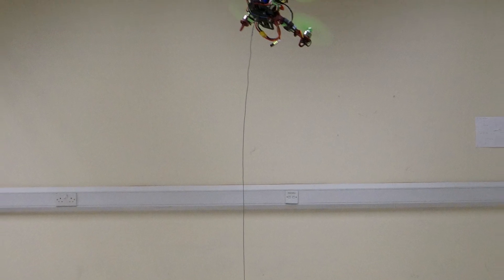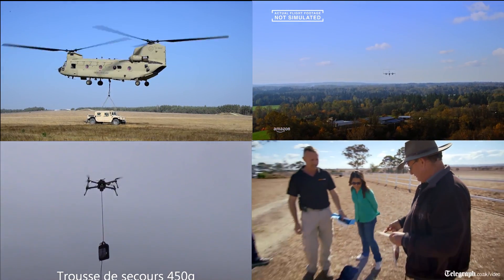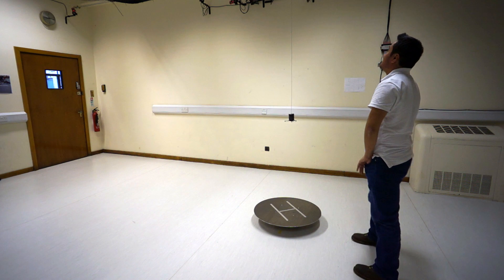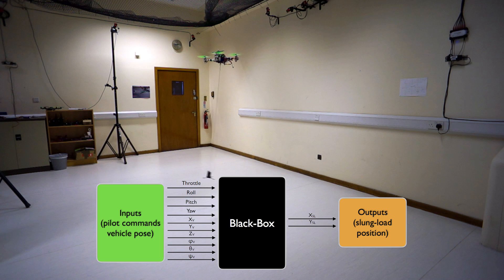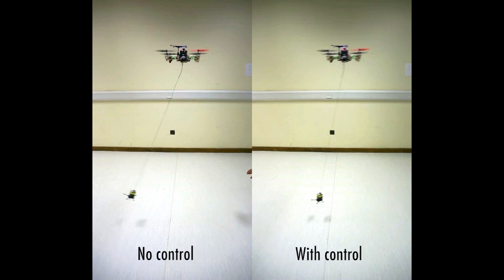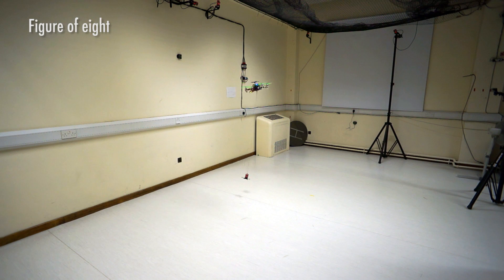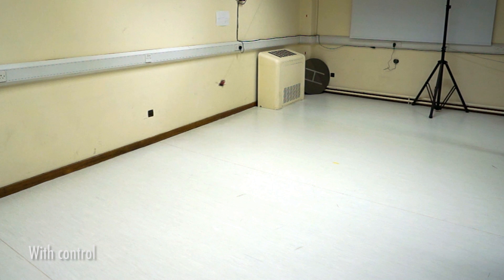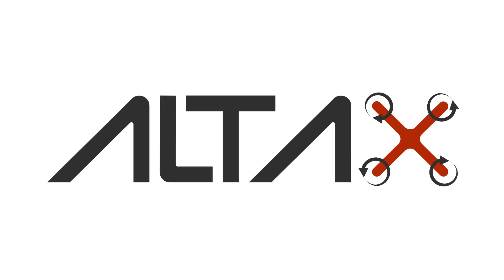Drone Pilot - Slung Load controller (raspberry pi + naze32)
Raspberry Pi + naze32 autonomously flying a drone in order to control the oscillations generated by a slung load attached to the drone using a machine learning estimator.